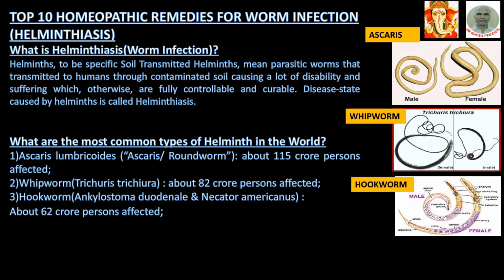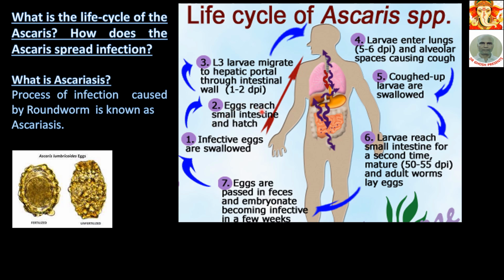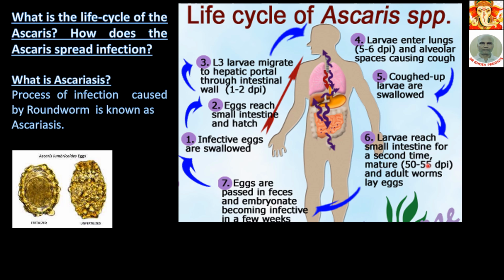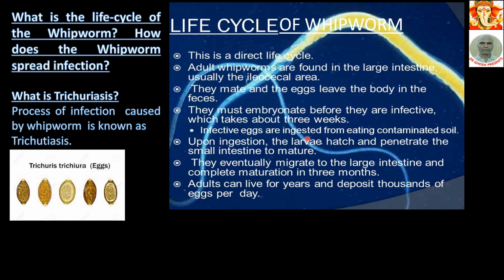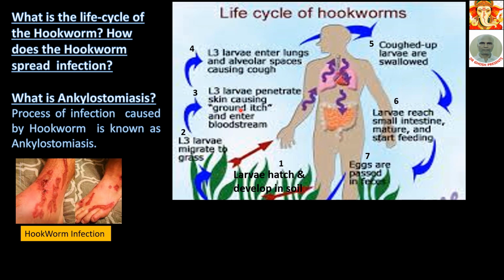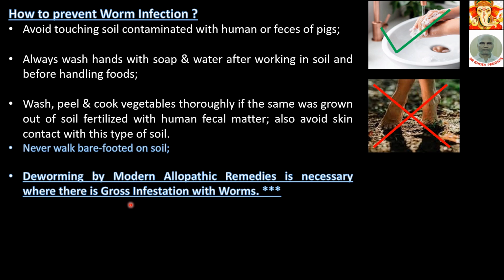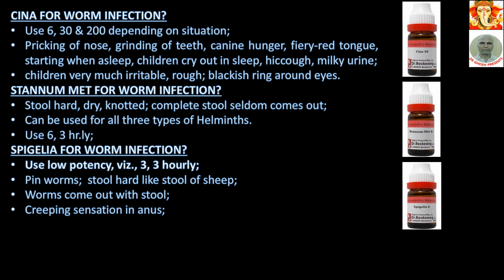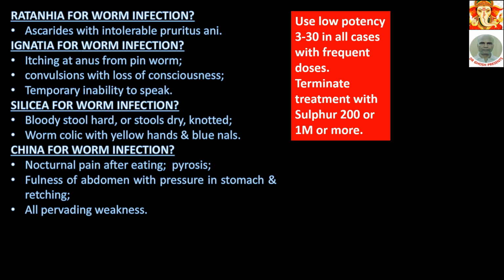TOP 10 HOMEOPATHIC REMEDIES FOR WORM INFECTION (HELMINTHIASIS)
@drghoshpresents: This video is about WORM INFECTION OR HELMINTHIASIS  and its treatment  with DIFFERENT HOMEOPATHIC REMEDIES . However, inter alia, the following points have been elaborated here(Abridged for want of space). For full contents, please view the video.
TOP 10 HOMEOPATHIC REMEDIES FOR WORM INFECTION
(HELMINTHIASIS)
What is Helminthiasis(Worm Infection)?
Helminths, to be specific Soil Transmitted Helminths, mean parasitic worms that transmitted to humans through contaminated soil causing a lot of disability and suffering which, otherwise, are fully controllable and curable. Disease-state caused by helminths is called Helminthiasis.
What are the most common types of Helminth in the World?
1)Ascaris lumbricoides (“Ascaris/ Roundworm”): about 115 crore persons affected;
2)Whipworm(Trichuris trichiura) : about 82 crore persons affected;
3)Hookworm(Ankylostoma duodenale & Necator americanus) :
About 62 crore persons affected;
How to prevent Worm Infection ?
• Avoid touching soil contaminated with human or feces of pigs;
• Always wash hands with soap & water after working in soil and before handling foods;
• Wash, peel & cook vegetables thoroughly if the same was grown out of soil fertilized with human fecal matter; also avoid skin contact with this type of soil.
• Never walk bare-footed on soil;
CINA FOR WORM INFECTION?
• Use 6, 30 & 200 depending on situation;
• Pricking of nose, grinding of teeth, canine hunger, fiery-red tongue, starting when asleep, children cry out in sleep, hiccough, milky urine;
• children very much irritable, rough; blackish ring around eyes.
STANNUM MET FOR WORM INFECTION?
• Stool hard, dry, knotted; complete stool seldom comes out;
• Can be used for all three types of Helminths.
• Use 6, 3 hr.ly;
SPIGELIA FOR WORM INFECTION?
• Use low potency, viz., 3, 3 hourly;
• Pin worms;  stool hard like stool of sheep;
• Worms come out with stool;
• Creeping sensation in anus;

• Deworming by Modern Allopathic Remedies is necessary where there is Gross Infestation with Worms. ***